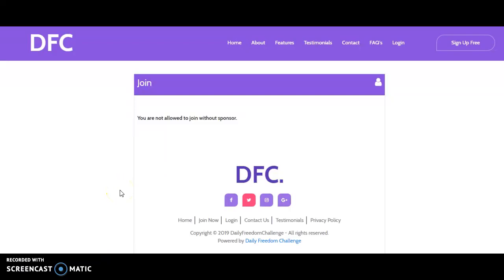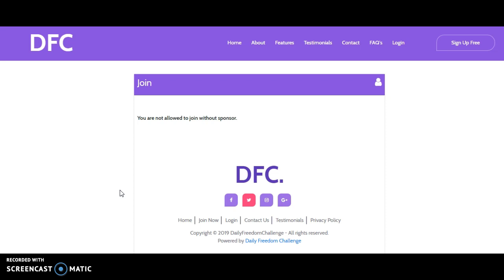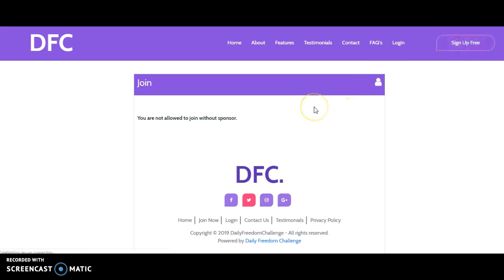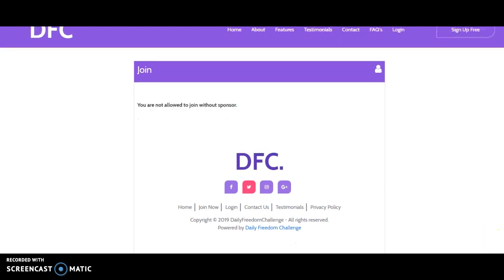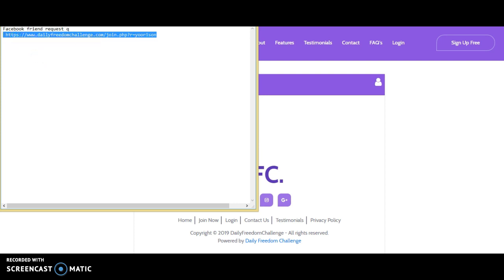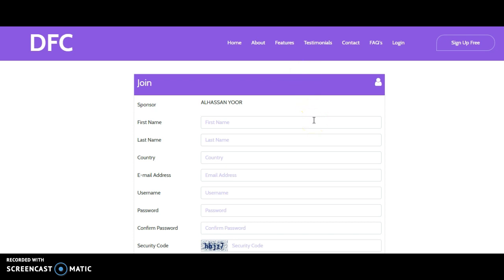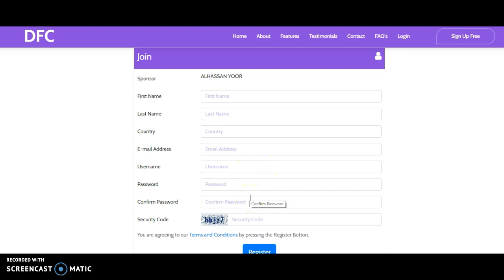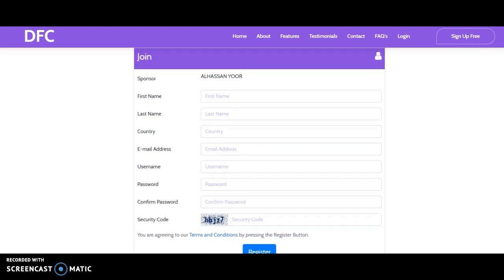THE DAILY FREEDOM CHALLENGE - HOW TO SIGN UP. HOW TO JOIN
- JOIN THE DAILY FREEDOM CHALLENGE

- START YOUR OWN ONLINE BUSINESS IN LESS THAN 24 HOURS

- $444.80/pay 20-minute copy and paste system